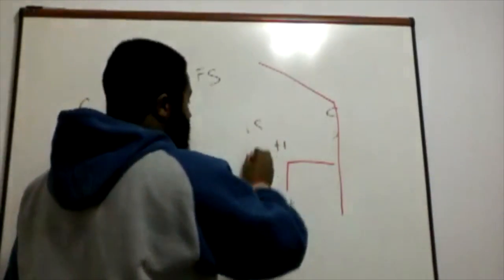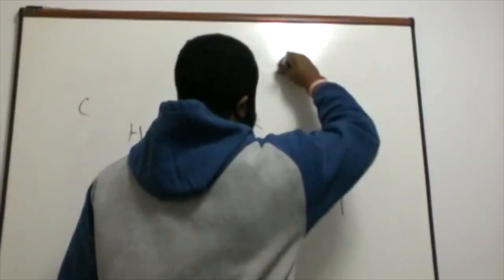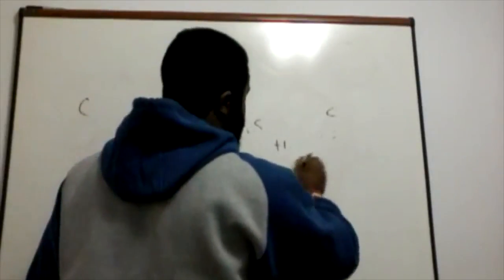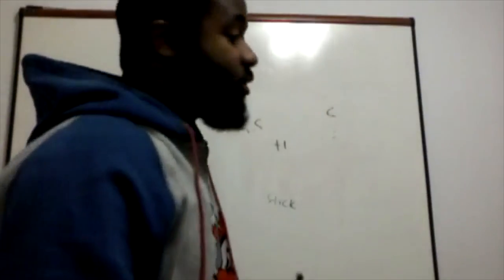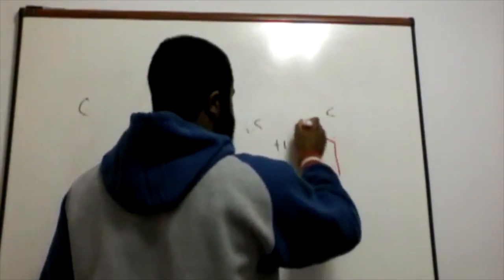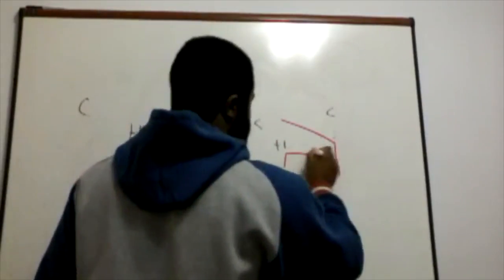Canadian Football- Vertical vs Horizontal Stretches in the Passing Game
Coach Hicks explains the differences between a vertical and a horizontal stretch concept when passing. Examples of each are given.